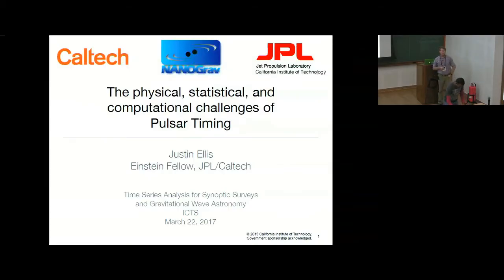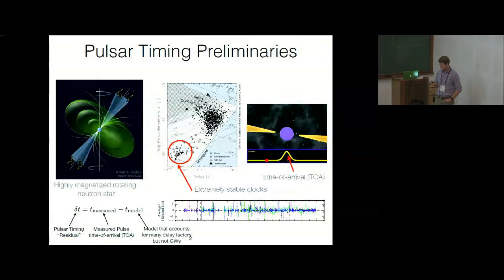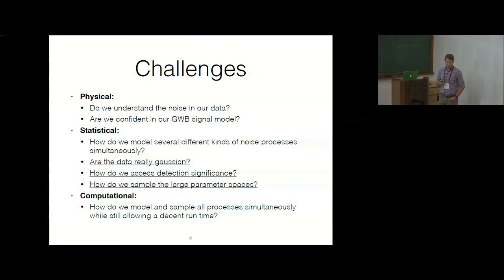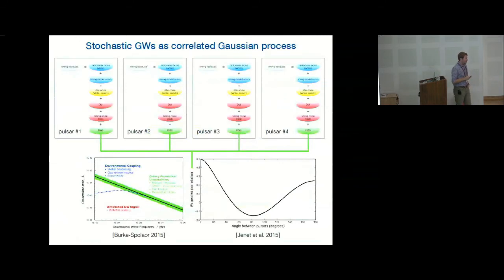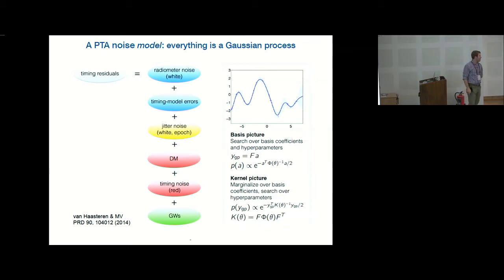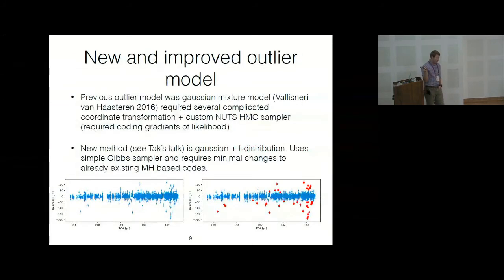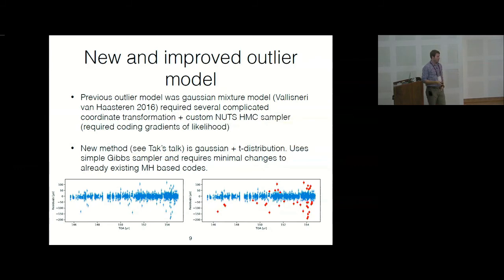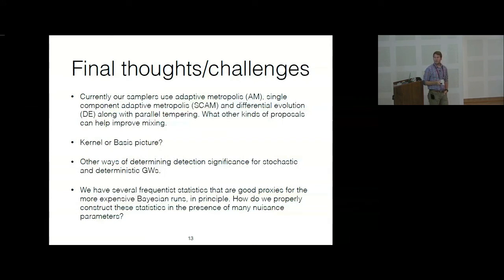The Physical, statistical, and computational challenges of Pulsar Timing by Justin Ellis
20 March 2017 to 25 March 2017

The primary goal of this program is to further enrich the international collaboration in the area of synoptic time domain surveys and time series analysis of gravitational wave data. The participants will focus on advancing the current understanding of these research topics by incorporating expertise of researchers from India and US who are working on identifying electromagnetic counterparts to gravitational wave sources. In essence, this program would enable US researchers to learn from the expertise of Indian researchers and also enable US researchers to exchange and share the methodologies developed by two of the five working groups of the SAMSI ASTRO program.

The program will begin with a few overview lectures designed to familiarize attendees with current trends in time domain astronomy and modern methodologies in statistics and applied mathematics. The subsequent part of the program will follow with specialized research lectures on the existing subgroups, panel discussions about collaboration possibilities between different groups with specific end-points in mind through collaborative research sessions.

Participation in this program is by invitation only and will involve about 35-40 participants only. If you are interested to participate, please contact one of the organizers.

0:00:00 Time Series Analysis for Synoptic Surveys and Gravitational Wave Astronomy
0:00:04 The Physical, statistical, and computational challenges of Pulsar Timing
0:00:39 Pulsar Timing Preliminaries
0:03:03 Sources of GWs: SMBHBs
0:06:07 Challenges
0:09:21 A PTA noise model: everything is a Gaussian process
0:10:55 Stochastic GWs as correlated Gaussian process
0:13:08 All the red noise processes!
0:15:14 Hierarchical likelihood and Marginalized likelihood
0:16:59 New and improved outlier model
0:18:02 Assessing detection significance
0:18:54 Assessing detection significance (2)
0:20:24 Frequentest statistics and nuisance parameters
0:22:03 Final thoughts/challenges
0:22:25 Q&A